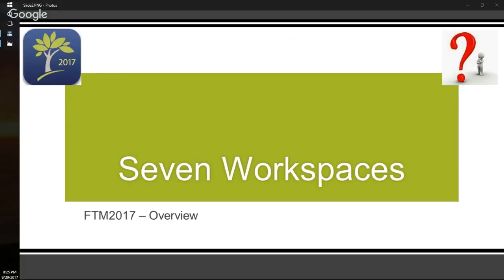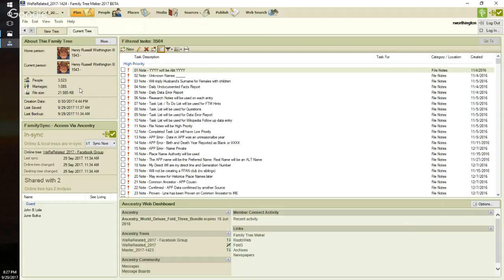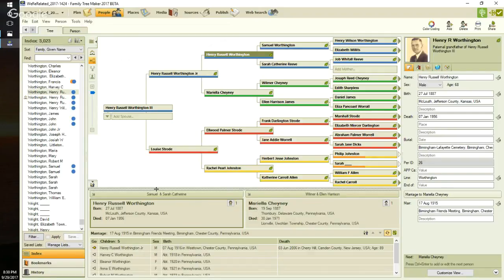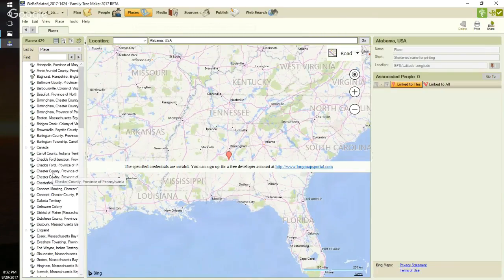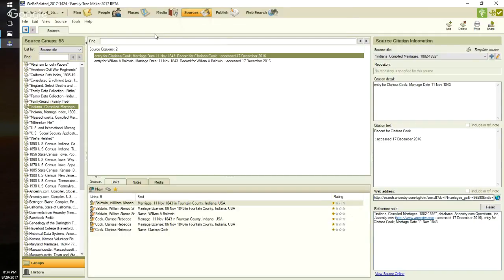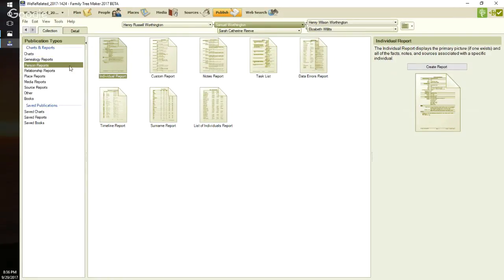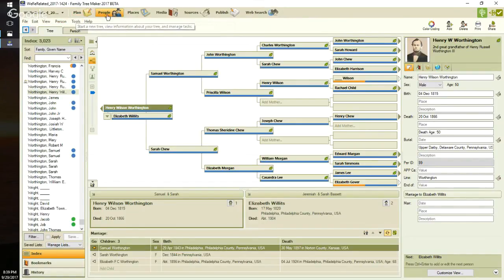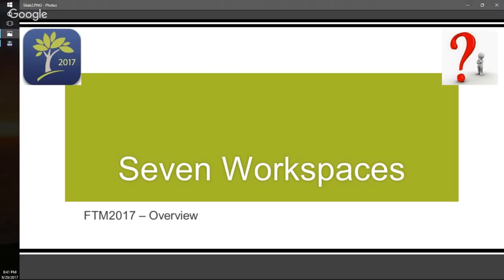Workspaces - an Overview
Brief Review of the Workspace